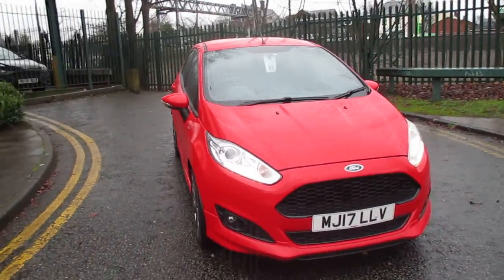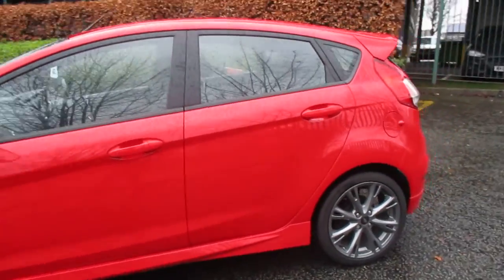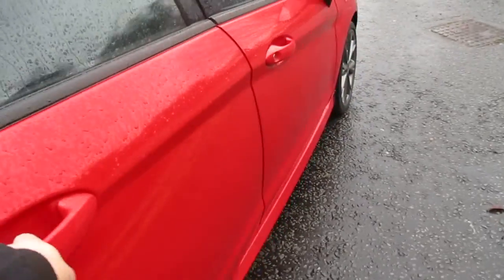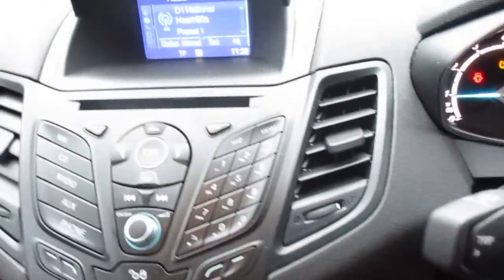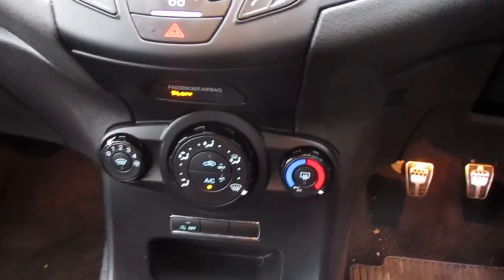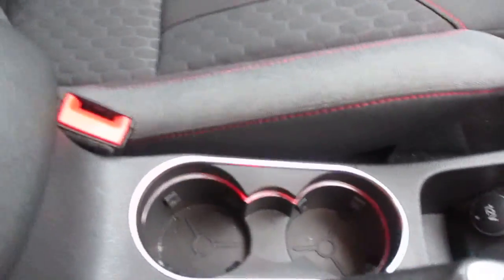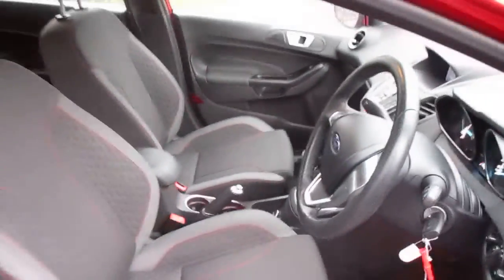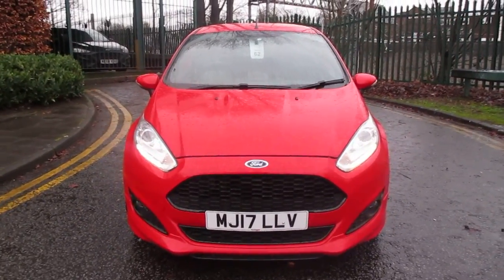Ford Fiesta MJ17LLV